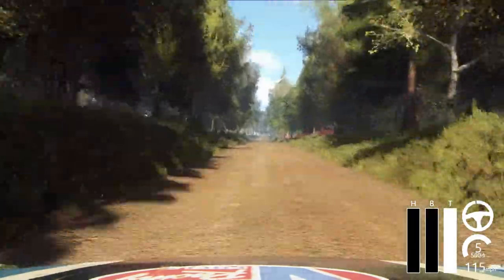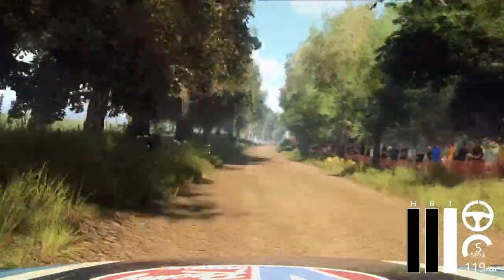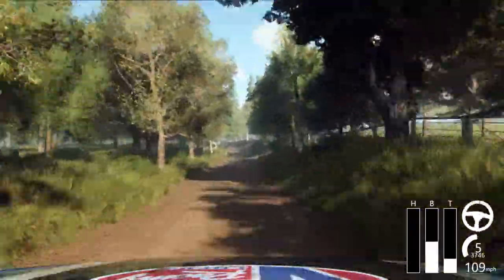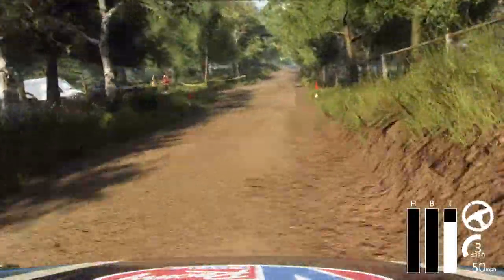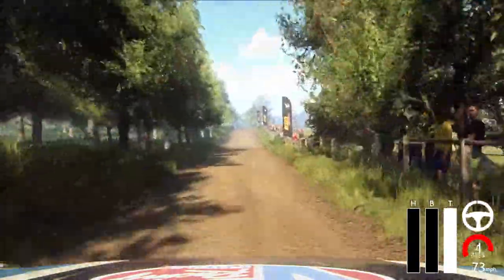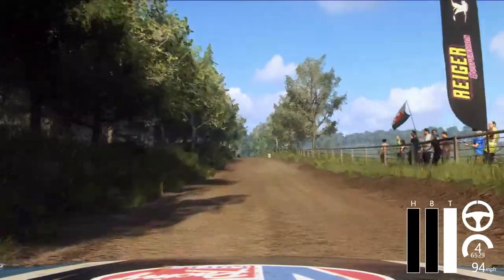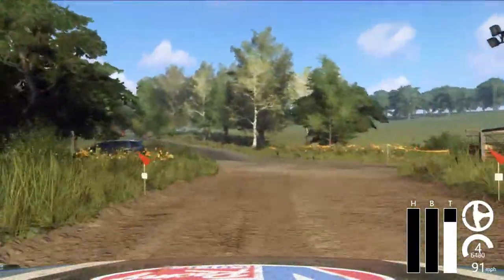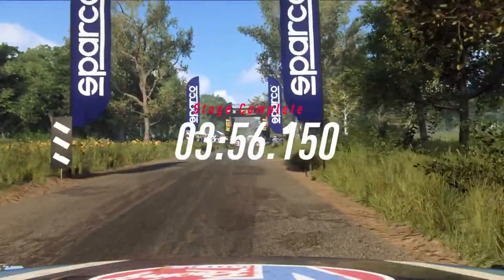OBS 1080p 60fps x264 VBR 12Mbit 16CRF Test 2 (Full Stage)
Current Rig:
3x Asus VG279QL1A 1080p Monitors